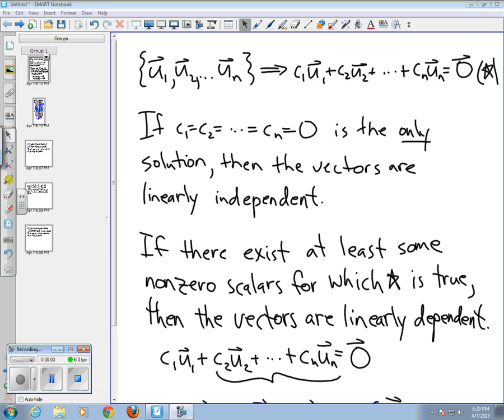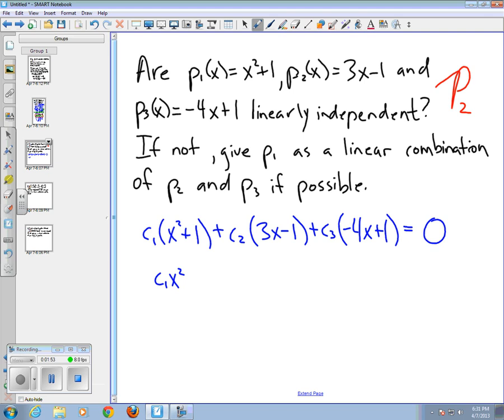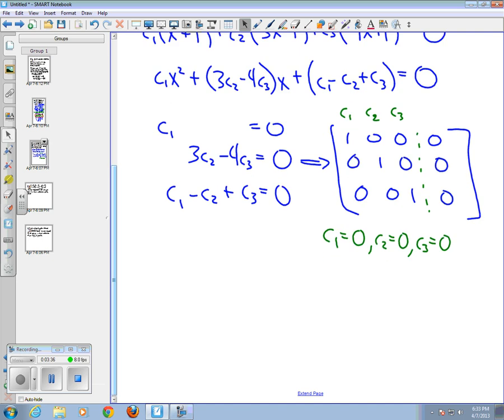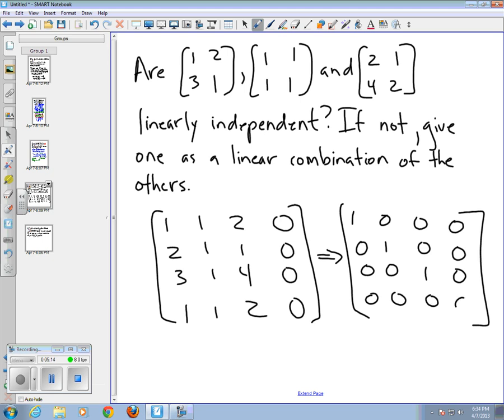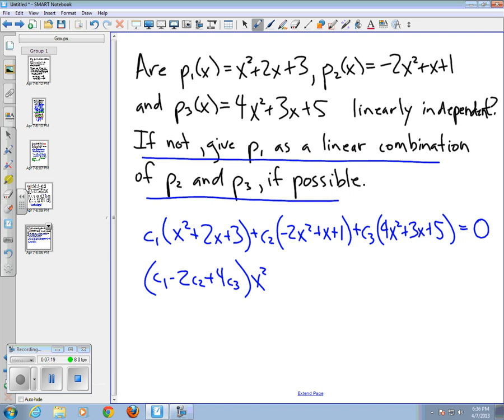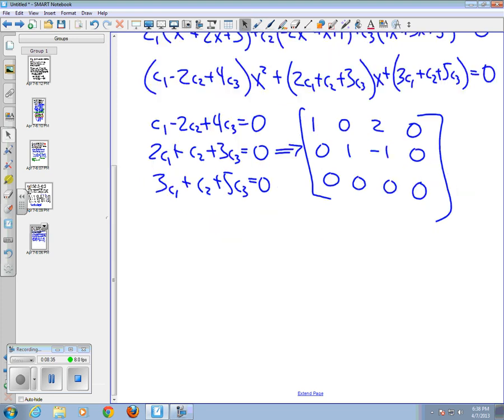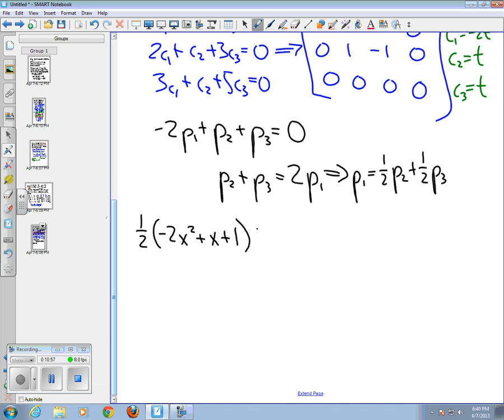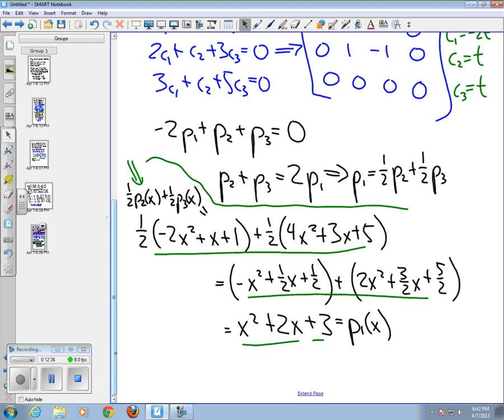linear_independence_2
We continue the previous investigation of whether a set of vectors in an abstract vector space are linearly independent,